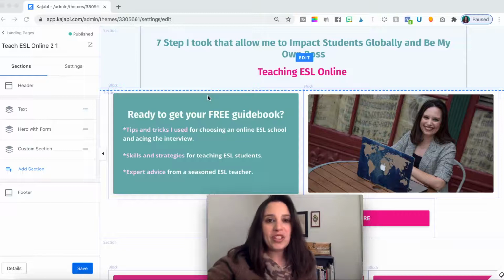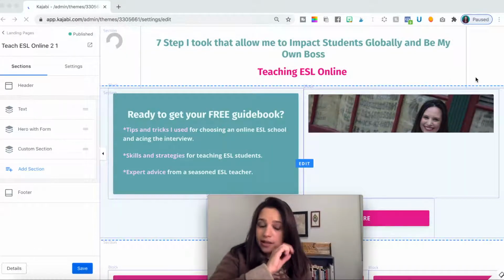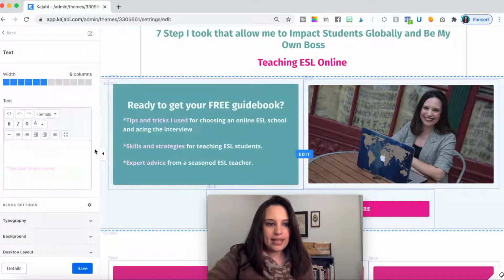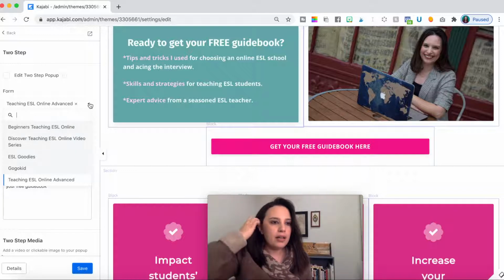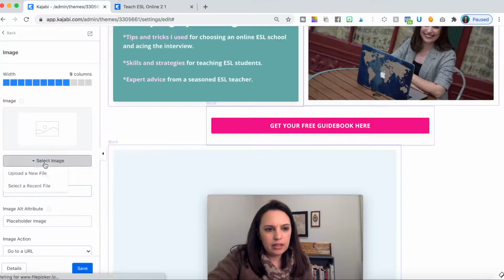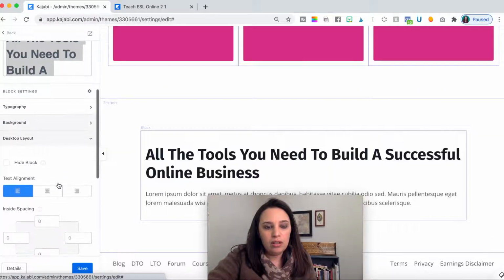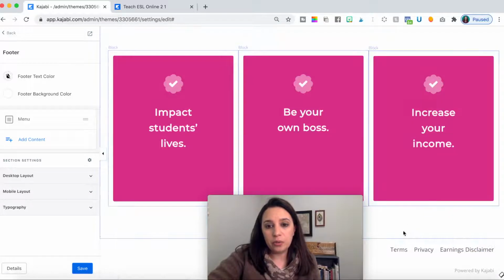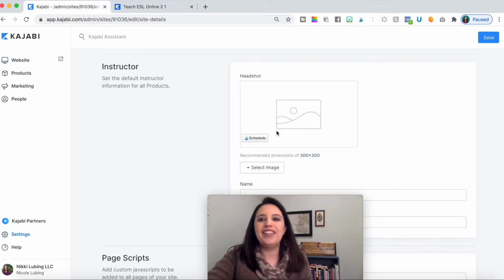Kajabi Landing Pages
This video is a tutorial for creating your Kajabi landing page.

Code: REZFQXRA

Code: NICOL0711